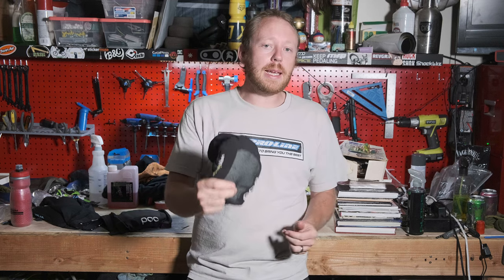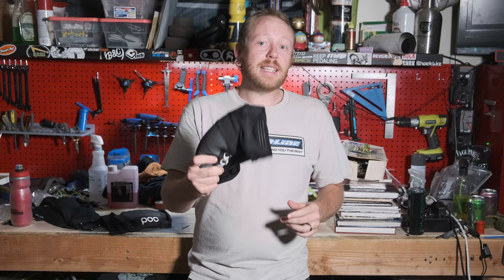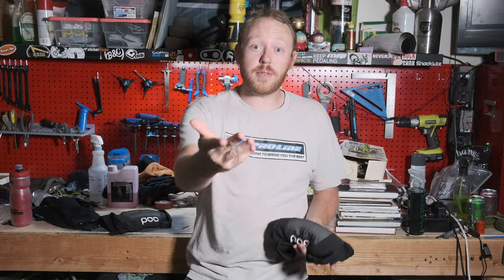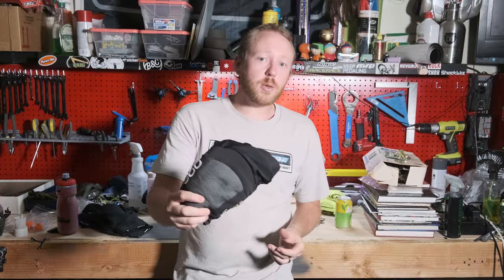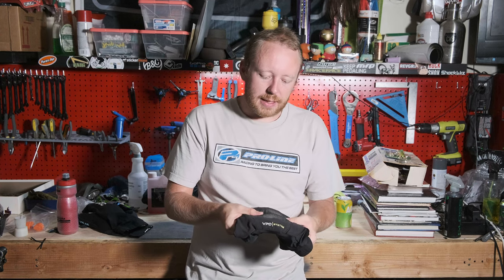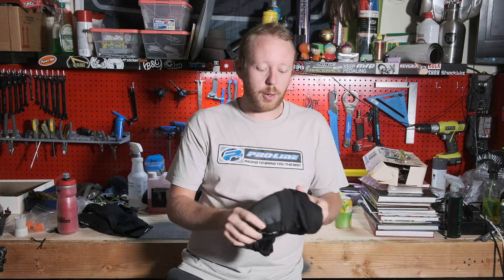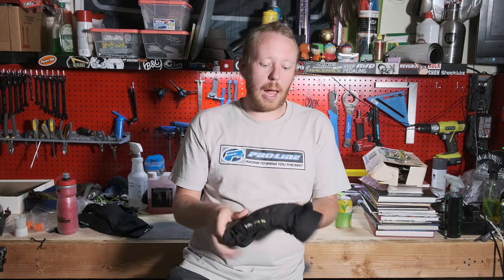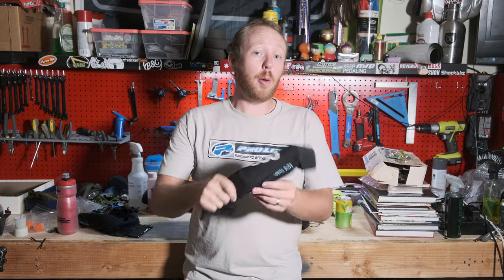POC VPD Knee Pads Worth It?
Hello everyone,
In this video, we are looking at the POC VPD Knee Pads and if you should put your hard-earned money towards them.